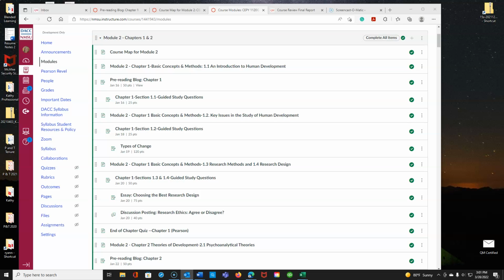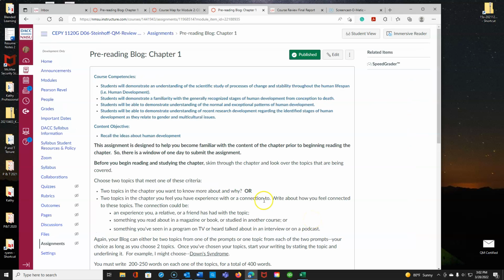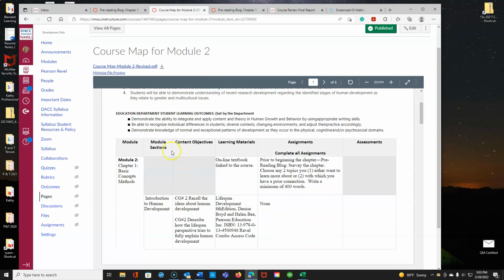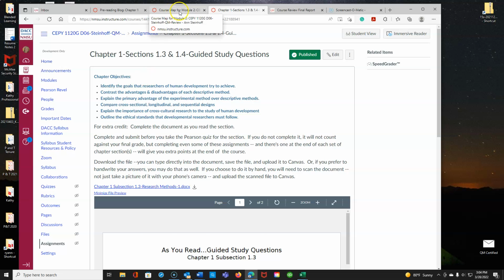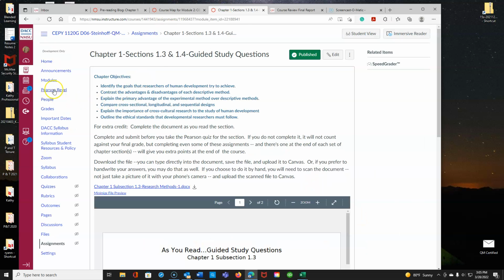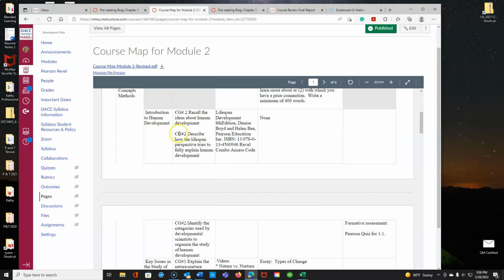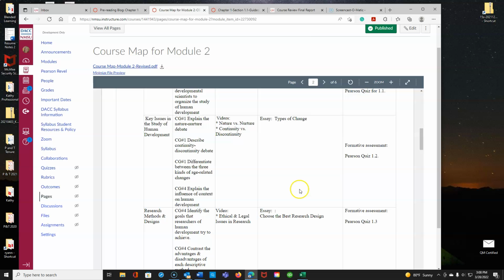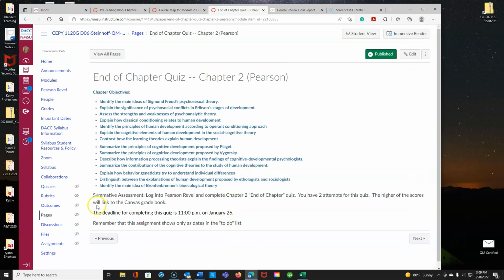Ann QM Ammendment Feedback